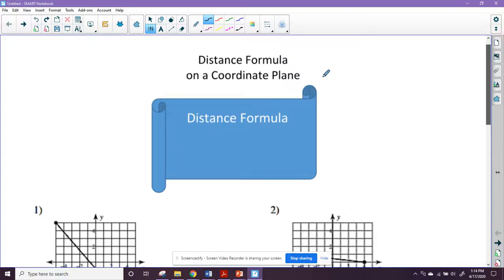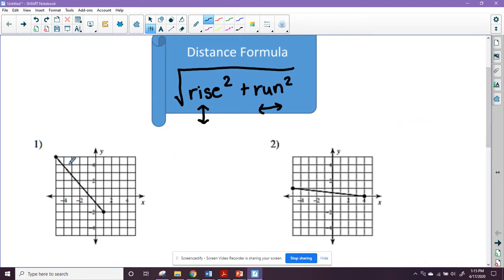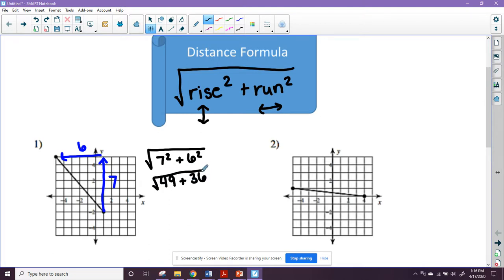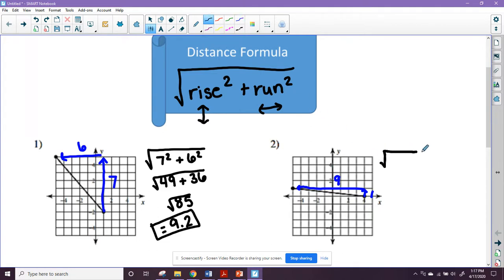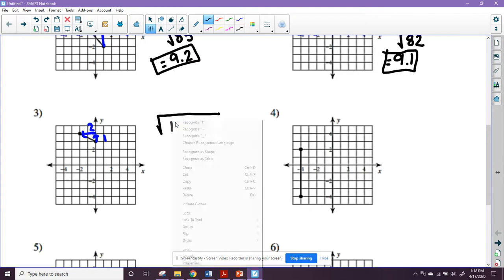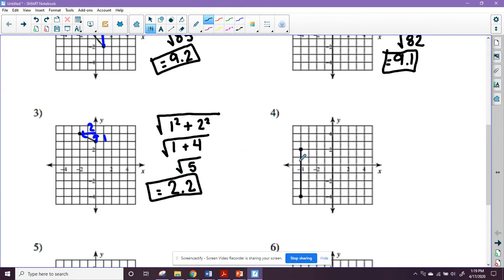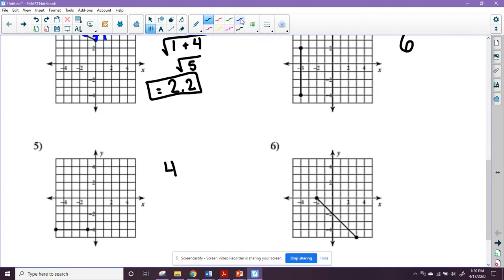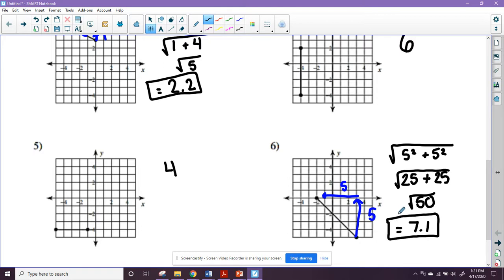Alternate Math - Distance on a Coordinate Plane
Join me as we learn how to find the Distance of Two Points on a Coordinate Plane!